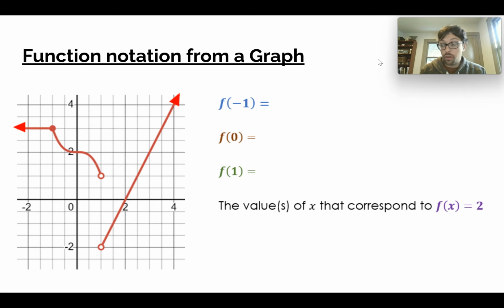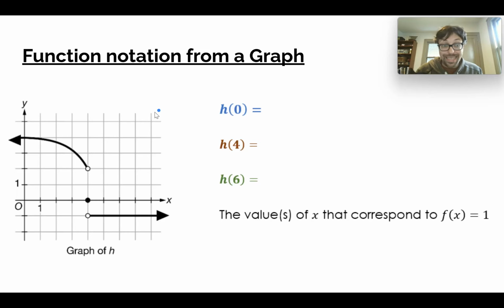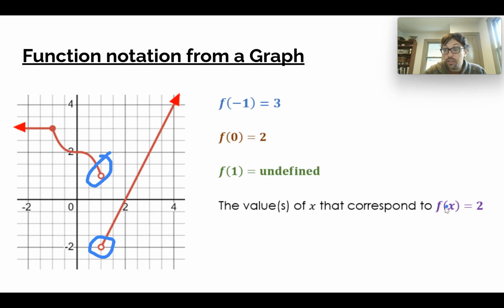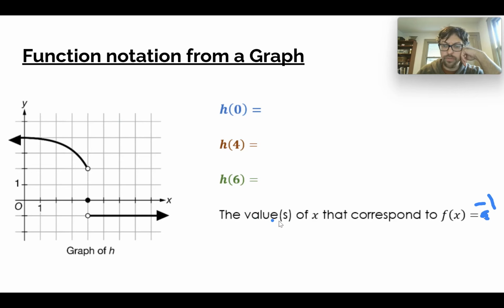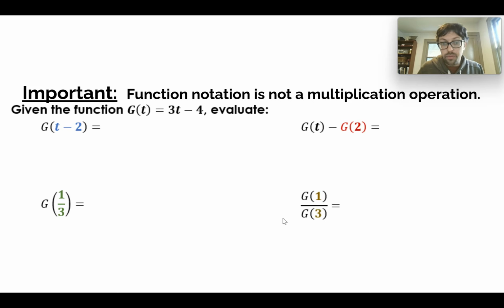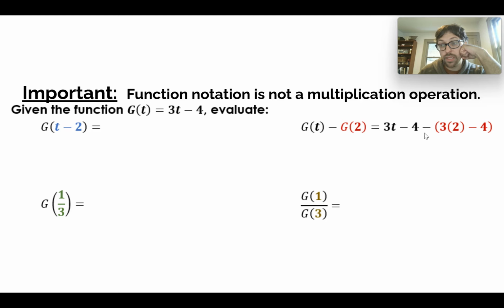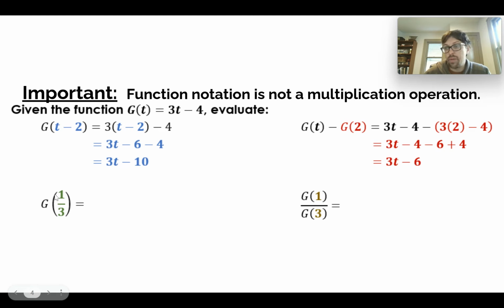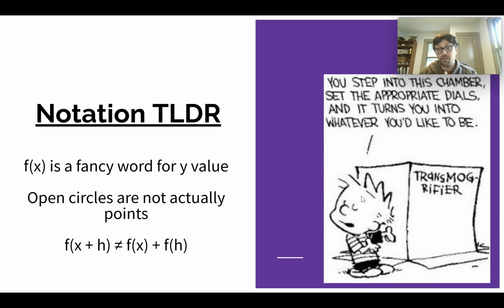Sec 3.2 Part 1 Function Notation - Pre Calculus